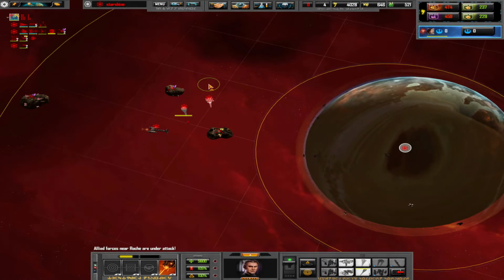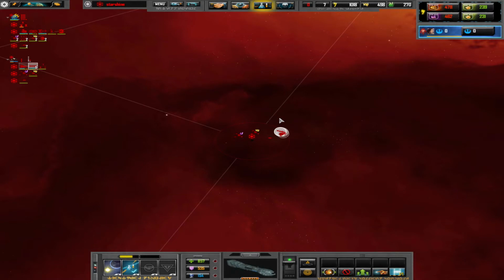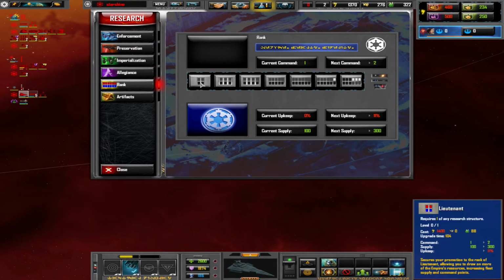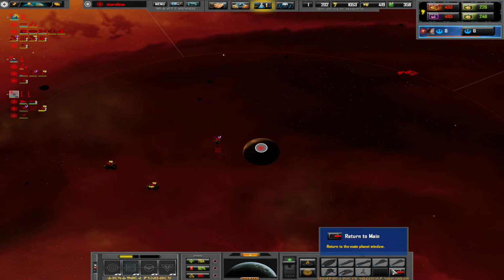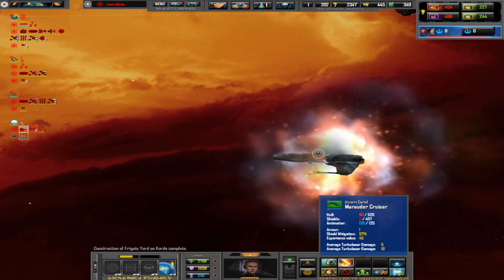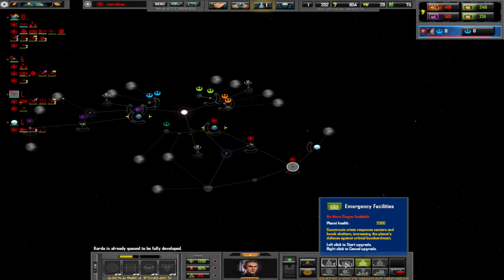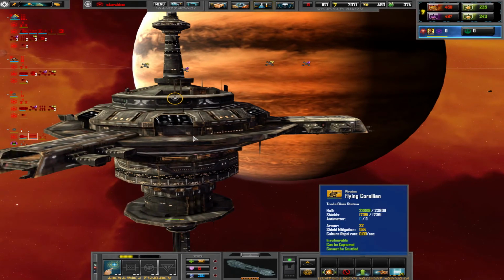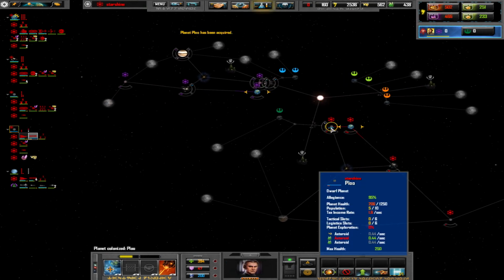Star Wars Interregnum Part 1 - Sins Of Solar Empire Mod